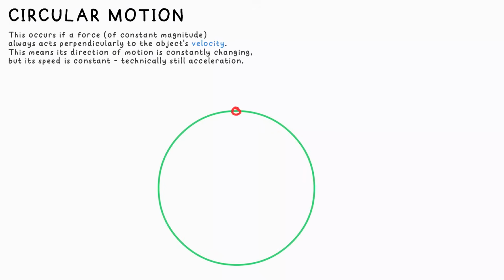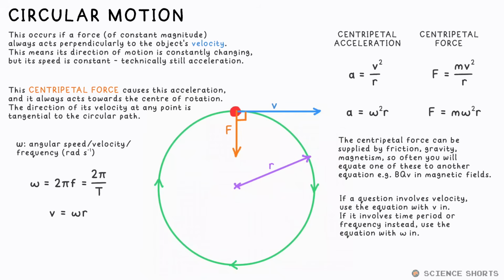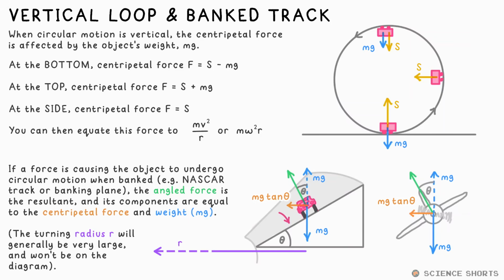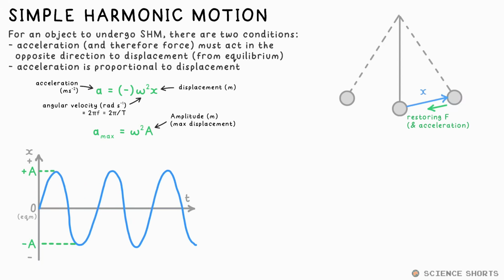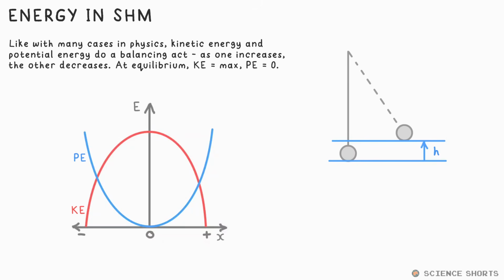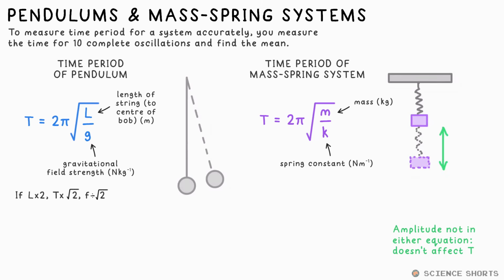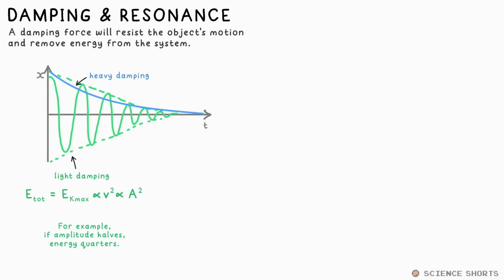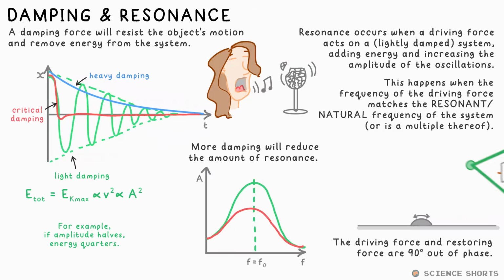All of PERIODIC MOTION in 10 mins - A-level Physics - Circular Motion & SHM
Revision app!
00:00 Circular Motion
01:31 Vertical Loop & Banked Track
02:52 Simple Harmonic Motion (SHM)
05:14 Energy in SHM
06:00 Pendulum & Mass on Spring
07:14 Resonance & Damping